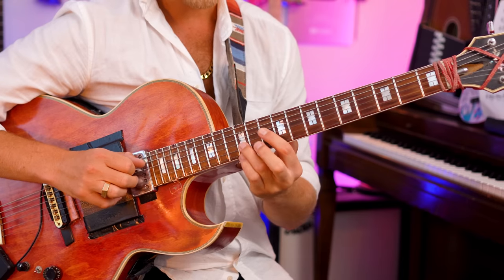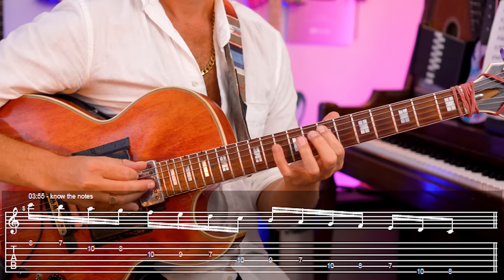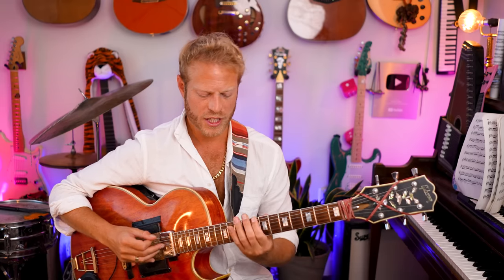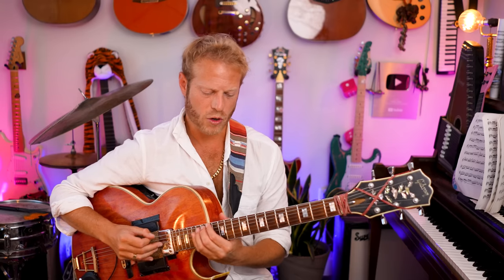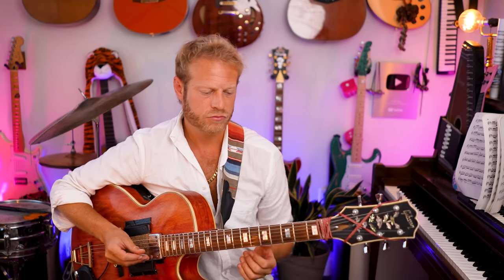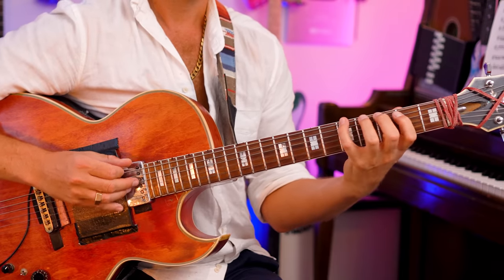I Saved 3000 practice hours by doing THIS! (AMAZING Guitar Practice Routine)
Time is our most valued resource. How can we optimize our guitar practice routine so we actually get where we want to be, without wasting time? What are the questions we need to ask? what are the tools? We'll talk all about that and more! join me in saving time while learning guitar and lift your skills to the next level.

▶ The 26 Weeks Guitar Transformation with Rotem! ◀

0:00 Start
0:41 - what do you like?
1:53 - look at the beast in the eye
2:56 do it - all in
3:40 notes
5:06 - picking
7:05 framework
9:07 play in time
10:25 very important
12:20 50% - 50%

🌈  my GEAR on Sweetwater!